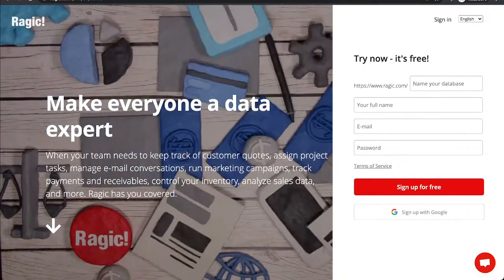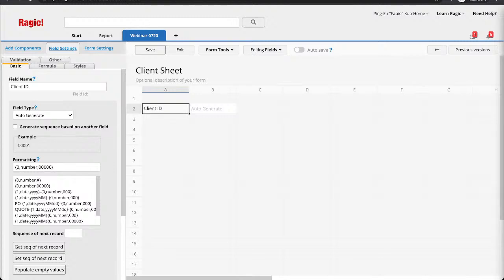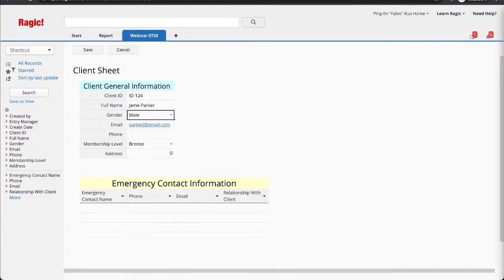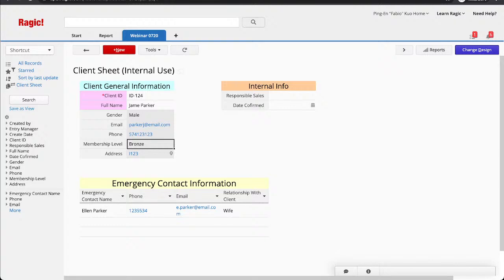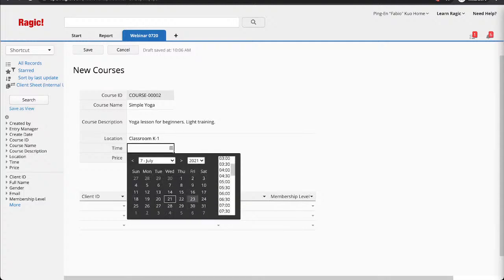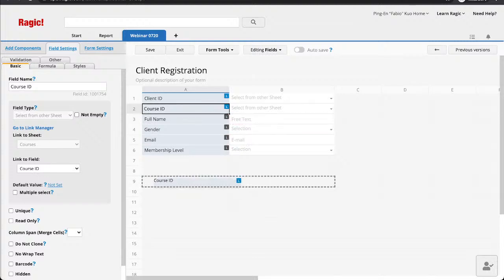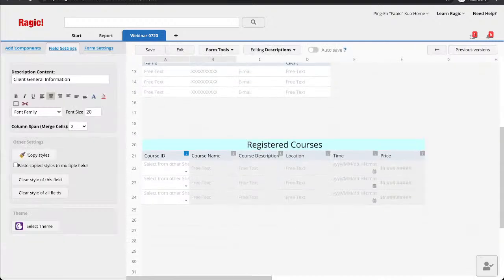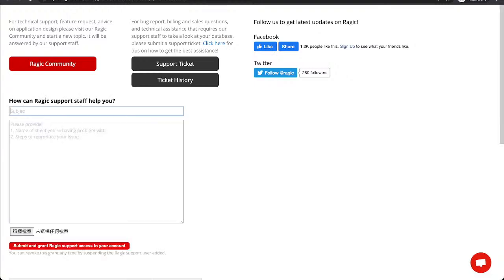Ragic Webinar: Database Creation Guide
In Ragic, a simple database system can be easily and quickly created without a line of code! We're going to guide you through the creation process of a database in Ragic and also show you the essential Ragic features!

Note:
The next webinar will be an office hour session. Feel free to submit any of your questions about Ragic in this form

Timestamps

0:00 Intro
5:17 Registering a Ragic database
7:41 Creating New Ragic Sheets
9:08 Designing Ragic Sheets
9:36 Adding New Fields
11:55 Creating Subtables
13:25 Description Fields
14:40 Style Settings on Fields
15:06 Adding New Entries
17:26 Listing Page in Ragic
17:45 Customizing the Listing Page
18:20 Adding New Entries on the Listing Page
19:48 Other Field Settings
21:34 Access Rights Settings
22:31 Multiple Versions
30:44 Creating “Courses” Sheet
32:10 Link & Load Setting
33:01 Changing the Format of Auto-Generate Fields
33:18 Creating a New Entry
33:59 Redesigning the Sheet
35:08 Using Link & Load
37:02 Creating More Entries
39:45 Queries, Filters, Sorts
41:59 Exporting Data
43:59 COUNT Formulas
46:20 New Sheet From Subtable
47:26 Link Fields From Parent Sheets
47:59 Data Synchronization
50:11 Total & Summary
50:36 Filter By Field Values
50:47 Reference Subtables
52:51 SUM Formulas
54:00 Linking Relationships Summary
54:38 Creating a New Sheet By Importing an Excel File
55:30 Ragic Integrations
57:23 Webinar Summary
59:47 What’s in the Next Webinar?
1:00:20 Q&A Session
1:12:50 Goodbye~